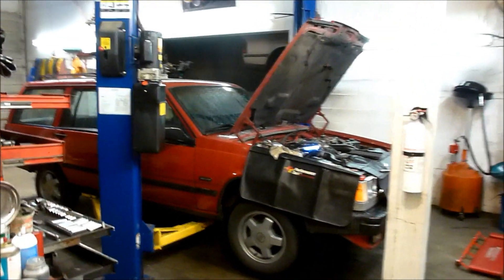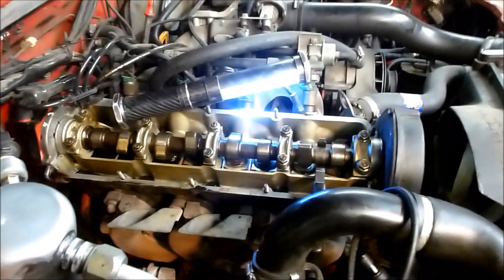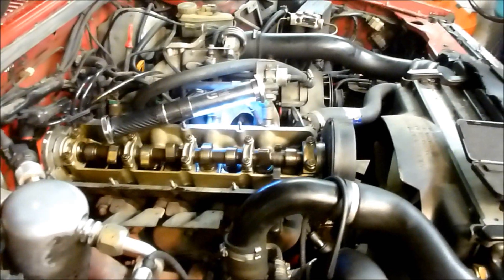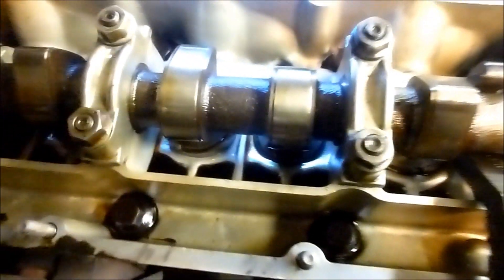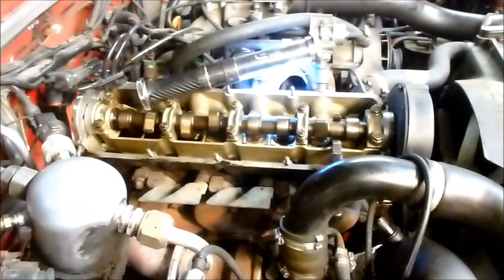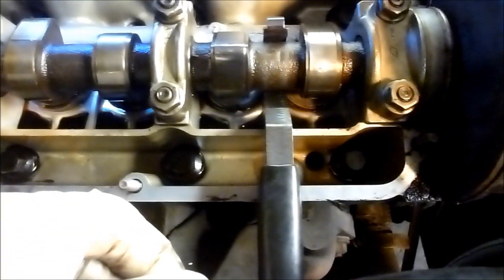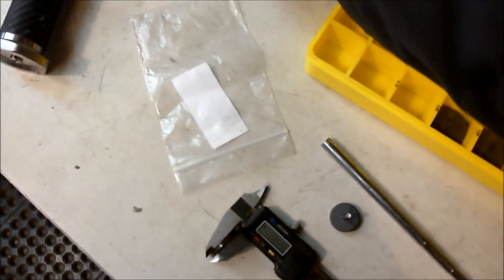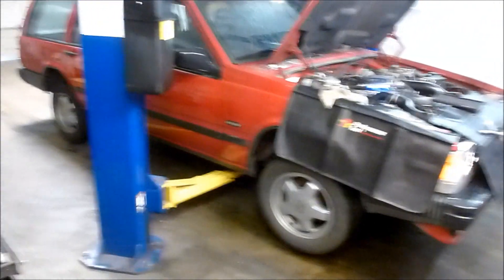Volvo 740 valve adjustment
This car and it's and owner are very special to me. Back in the day, they called this car a 7 passenger Ferarri. I remember the funny Volvo TV ad's comparing both cars. It is a 1988 Turbo Volvo 740  2.3 liter 4 cylinder with mechanical shim and bucket valve adjustment discs. Very simular to the older 1.6 liter VW water cooled engines like the Rabbit and Scirocco. This Volvo has 272k miles on the clock, 155k miles on a rebuilt engine and rebuilt head without any valve adjustments. I rebuilt the entire engine in 2003. Recently the idle quality became rough and spark plugs started to foul when the two front cylinders valve seat and valve wear absorbed the valve lash clearances to almost nothing. This car belongs to a very special client. She'll never know how many hours I have invested in keeping this Turbo Brick going.